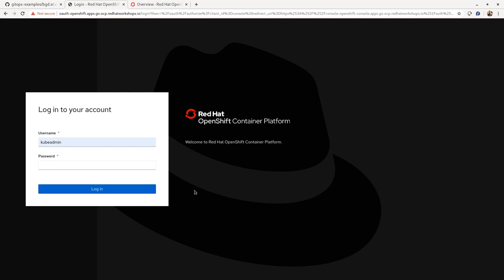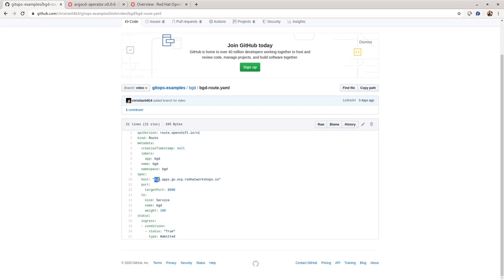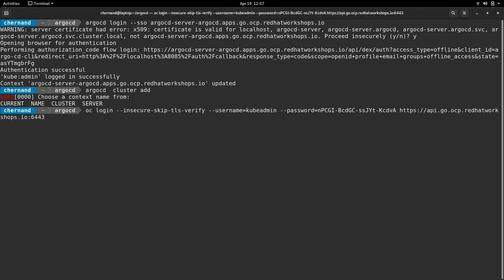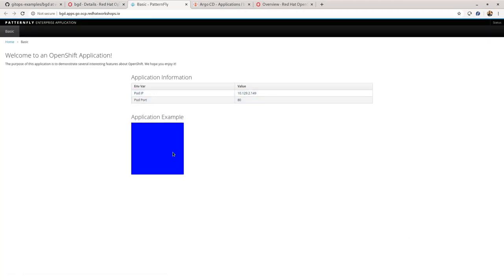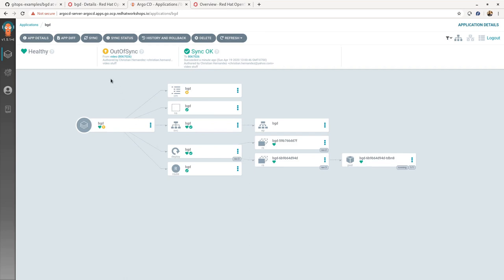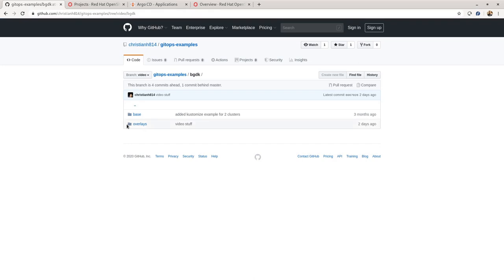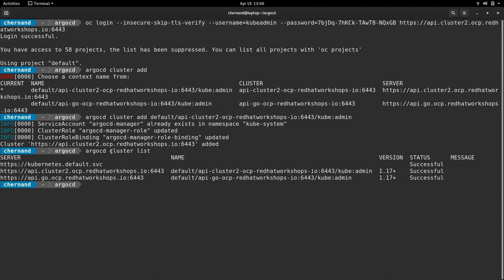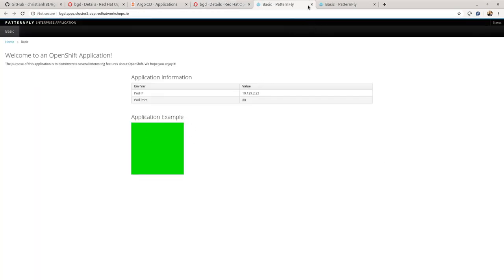Getting Started with ArgoCD on OpenShift 4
In this video, Christian Hernandez shows you how to get started with ArgoCD on OpenShift 4 as he deploys an application across two clusters.

To learn more, visit OpenShift.com